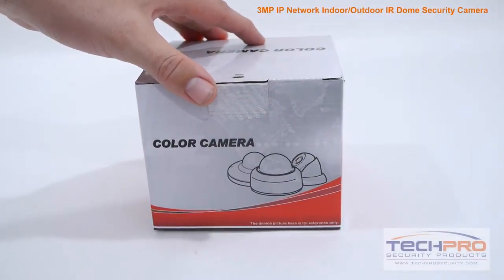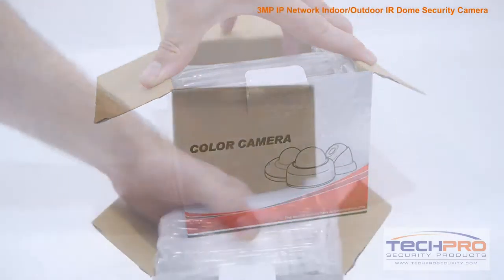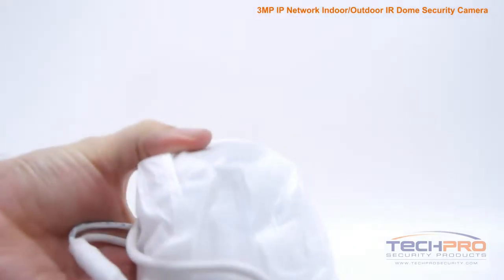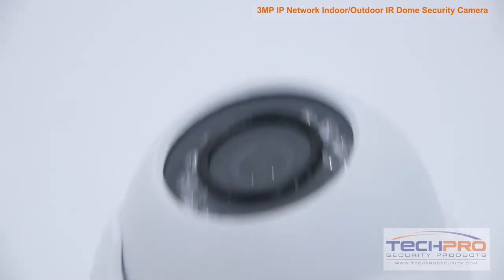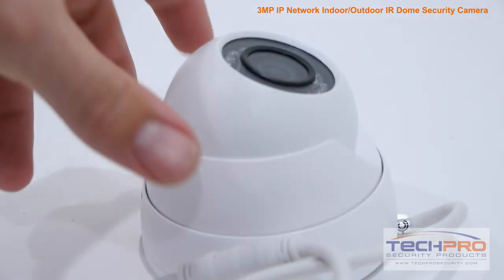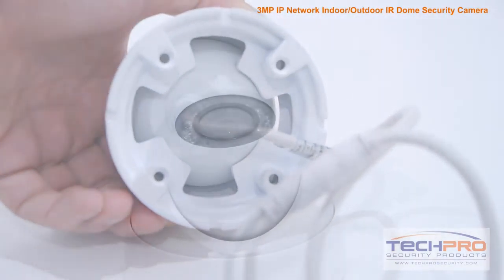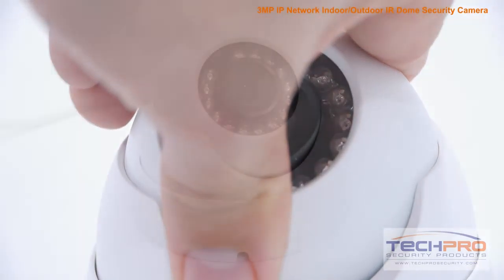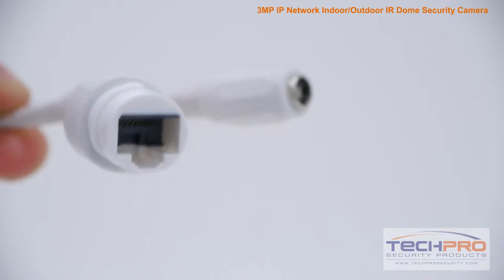Unboxing - 3MP IP Network Indoor/Outdoor IR Dome Security Camera